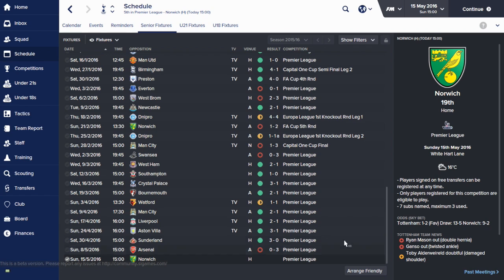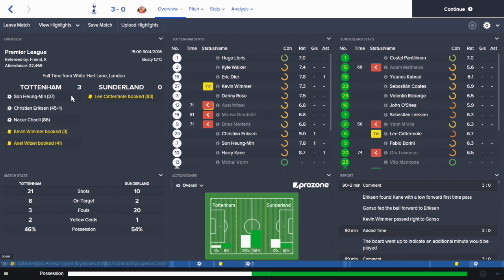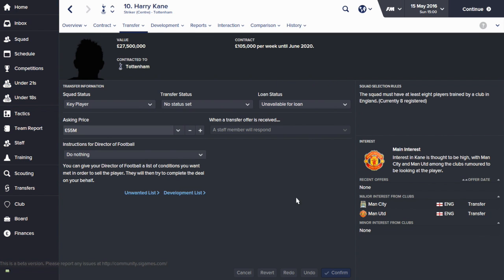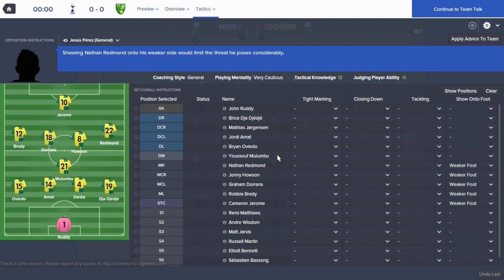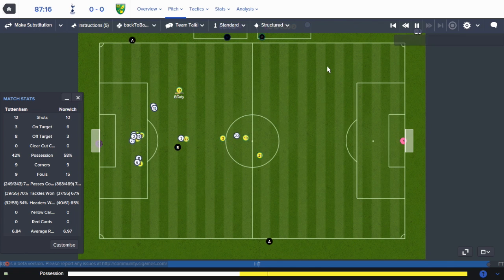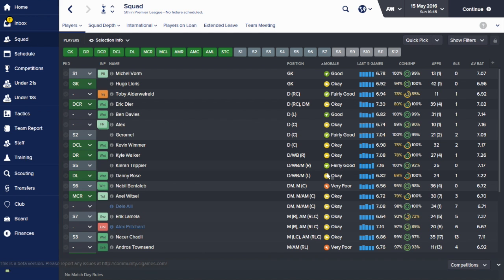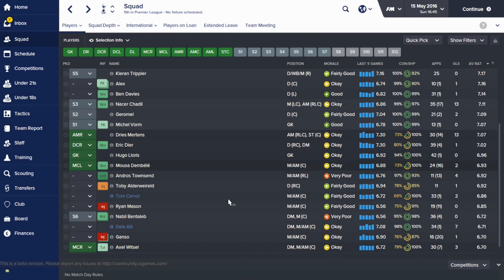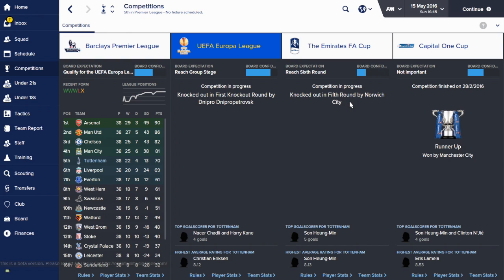Tottenham Hotspur - Episode 9 | Football Manager 2016 Let's Play [FM16] - Norwich at Home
It's the last game of the season, and I avoided getting sacked! We're at home to Norwich City, and after the live commentary I review the season, pick out our key players and talk through my transfer plans for the summer - that's right folks, I'm playing a second season on my beta save!

I'm going to be live streaming Football Manager 2016 for 24 hours starting at 8pm on launch day (Friday 13th November) to raise money for Game Changers for Macmillan.